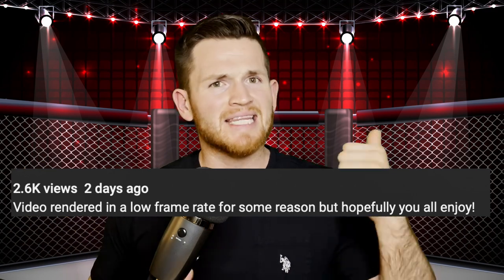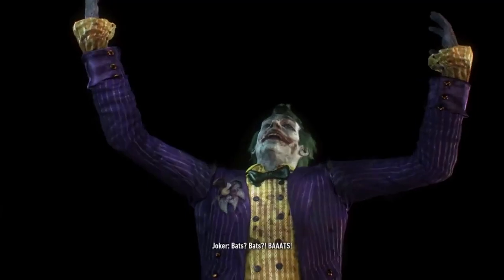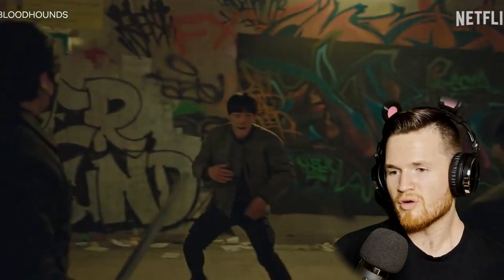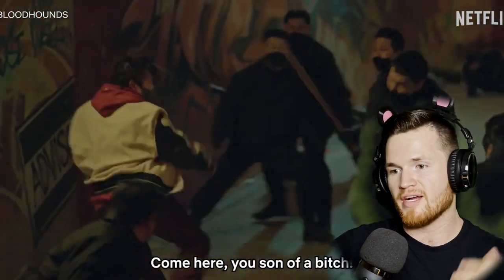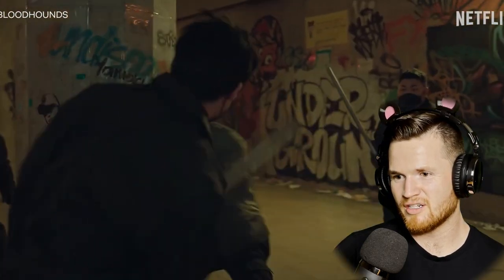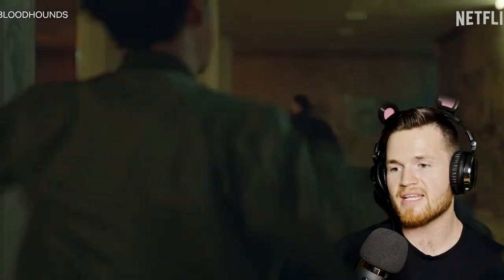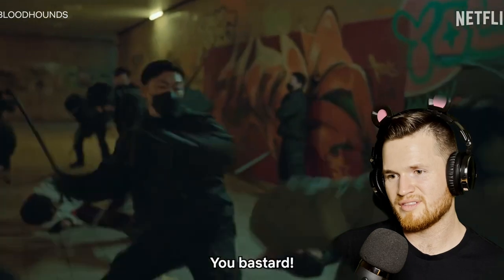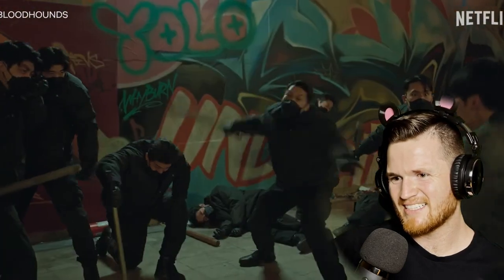Their Fight Choreographer NEEDS A RAISE | Blood Hounds Fight Reaction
We’re back at it again watching another incredible fight scene from the Netflix show Blood Hounds!

I do not claim to own the music